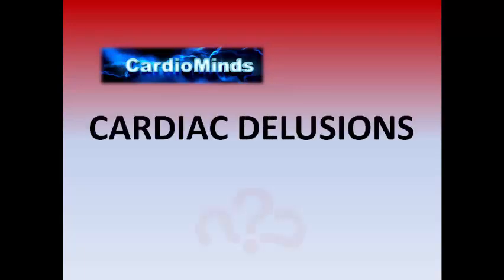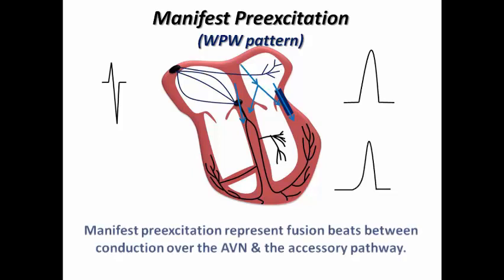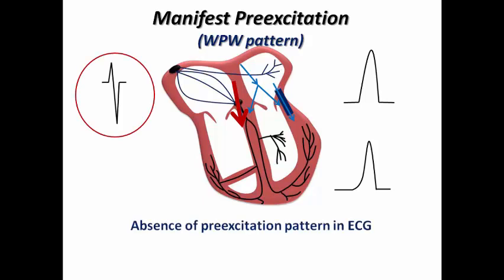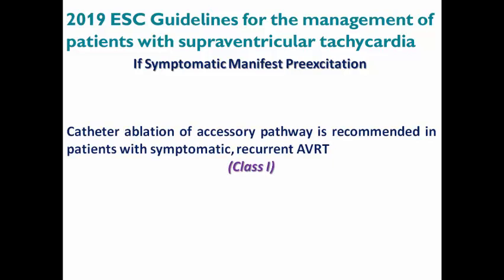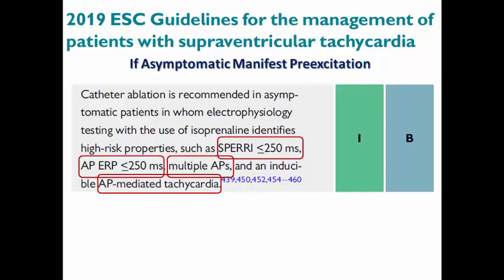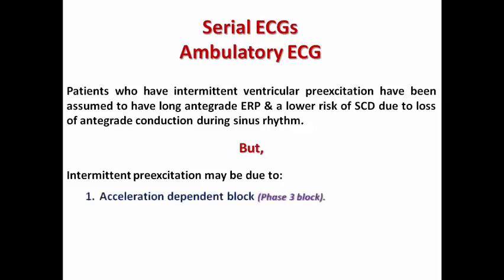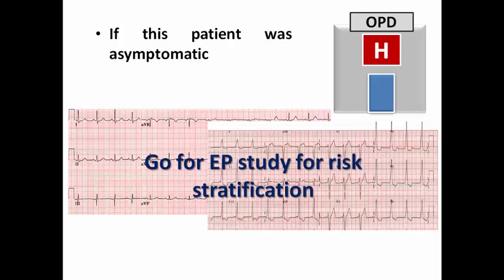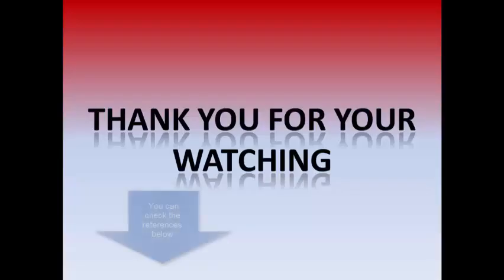Cardiac Delusions: Intermittent Preexcitation signifying what (English Version)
What does intermittent preexcitation signify for you?
Is it a marker of low risk accessory pathway?
Can a high risk accessory pathway show intermittent preexcitation?

References:

2019 Guidelines on the management of patients with Supraventricular Tachycardia

Wolff-Parkinson-White syndrome in the era of catheter ablation: insights from a registry study of 2169 patients.

Risk stratification in Wolff-Parkinson-White syndrome: the correlation between noninvasive and invasive testing in pediatric patients.

Intermittent versus Persistent Wolff-Parkinson-White Syndrome in Children: Electrophysiologic Properties and Clinical Outcomes.

Development of rapid preexcited ventricular response to AF in a patient with intermittent preexcitation.